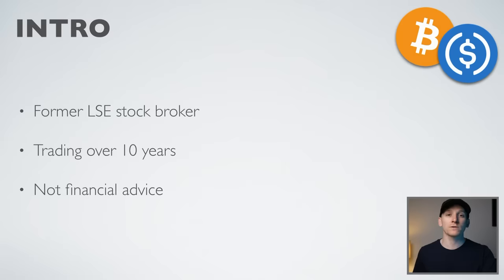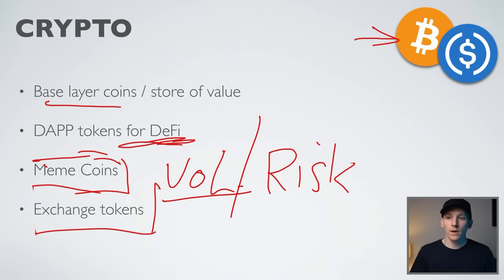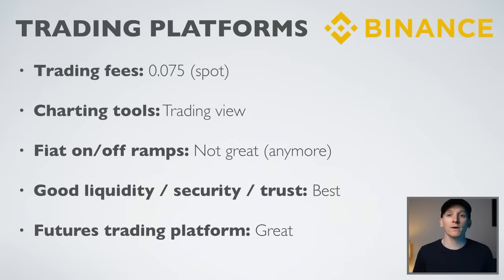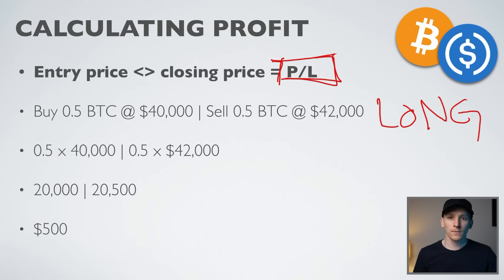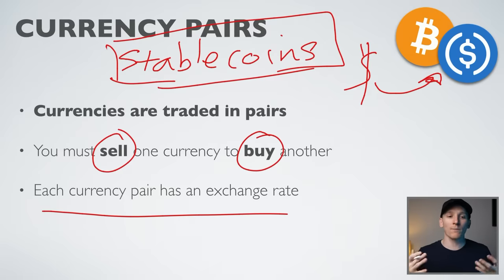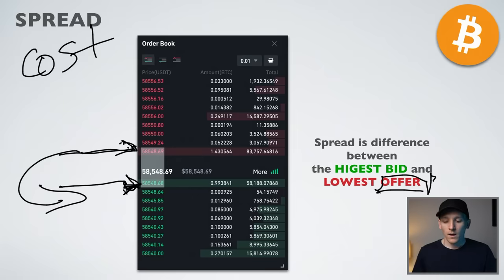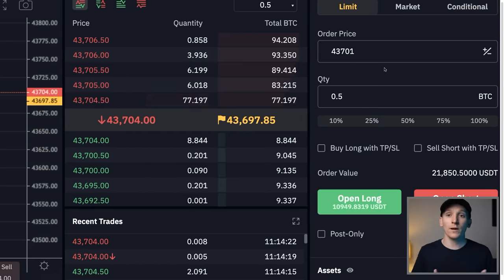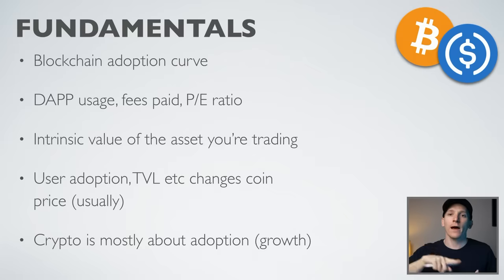Ultimate Crypto Day Trading Course for Beginners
Ultimate crypto day trading course - day trading cryptocurrency course free for beginners.

TIMESTAMPS:
Intro - 00:00
Crypto - 01:46
Trading Platforms - 14:09
Calculating Profit - 21:53
Currency Pairs - 28:21
Base vs. Quote - 30:06
Order Book - 32:54
Spread - 35:54
Maker/Taker - 37:51
Order Types - 39:54
Market Order - 41:18
Limit Order - 42:37
Stop Order - 45:36
Fundamental Analysis - 49:14
Technical Analysis - 54:01
Trends - 55:21
Candlestick Charts - 57:53
Candlestick Patterns - 1:02:24
Chart Patterns - 1:07:08
Chart Pattern Trends - 1:12:09
Crypto Day Trading - 1:27:12
Trade Entry - 1:32:43
Risk Management Techniques - 1:41:19
Crypto Trading Bots - 1:51:59
Crypto Best Tips - 2:03:41